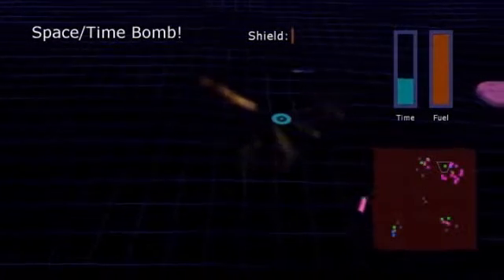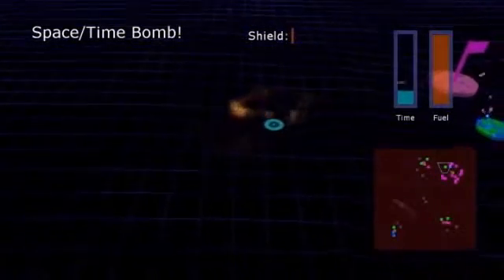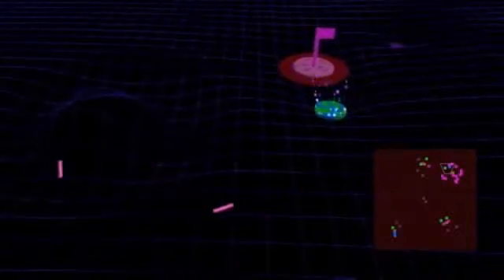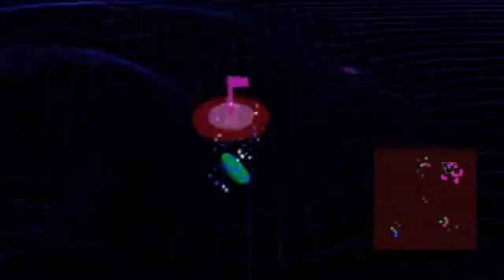Relativity -debut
(GT)science meets gaming